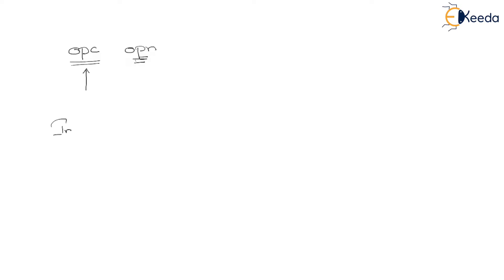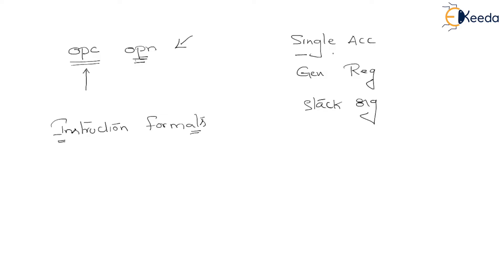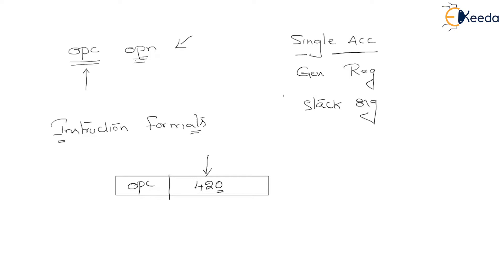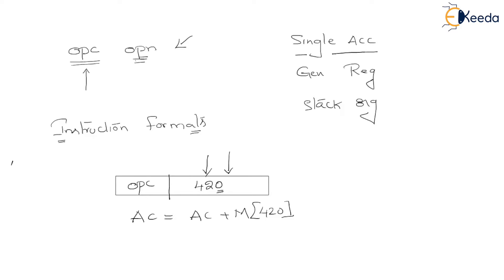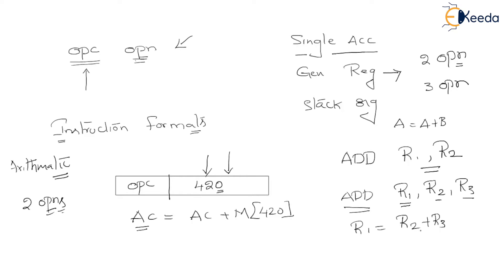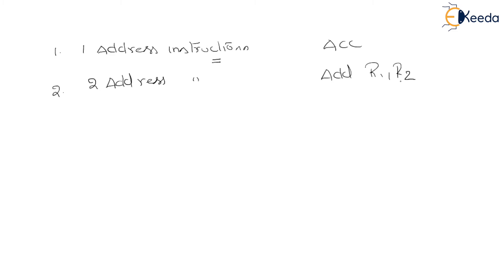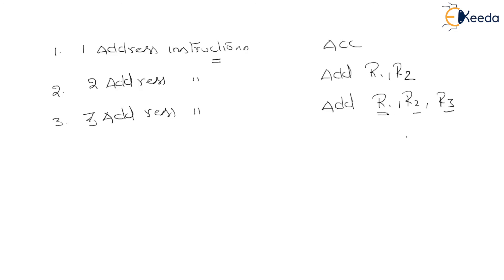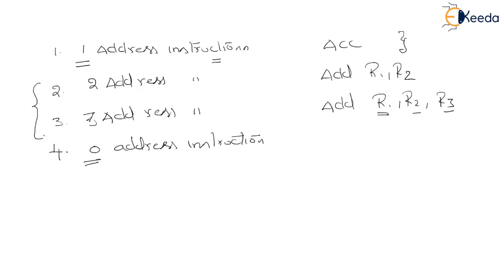Instruction Formats - CPU Architecture - Computer Organization and Architecture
Video Name - Instruction Formats

Chapter - CPU Architecture

Happy Learning